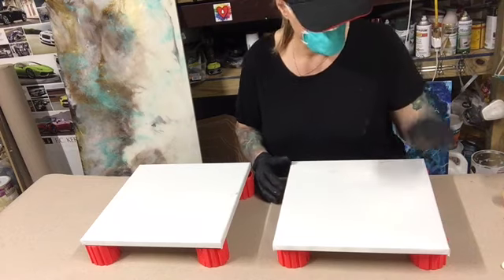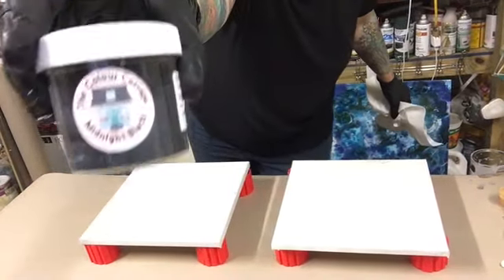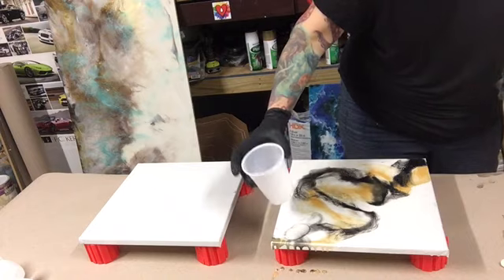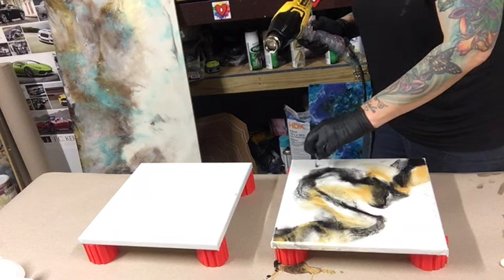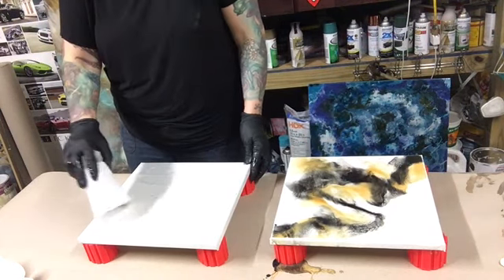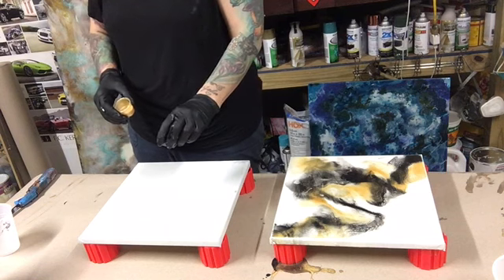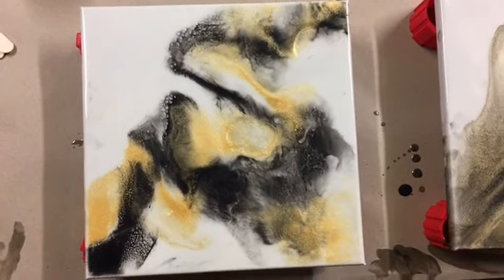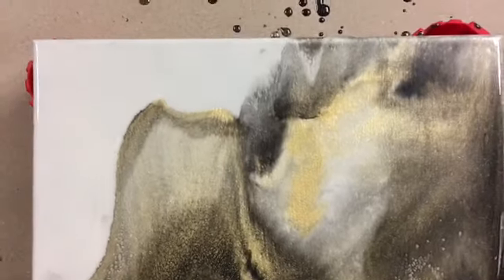Resin Art Painting Two Different Looks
I used  pro marine resin on two canvas 12x12 and I used the Colour Cottage Mica pigments that you can find at
Also if you are looking for any products you can click on the link below to purchase them

Clear Bar Table Top Epoxy Resin Coating For Wood Tabletop - 1 Gallon Kit)

Silicone Cake mold

(Lifbetter Coaster)

Mica Color

(purple haze)

(pearl White)

(diamond silver)

(slick silver)
(pink pearl)

(copper penny)

(cobalt blue)

(royal blue)

(battleship grey)

(royal diamond blue)

(teal green)

(Golden Indigo)

(Midnight blue)

(Merlot Red)

(valentine pink)

(golden purple rain)

(ocean blue)

(ninja black)